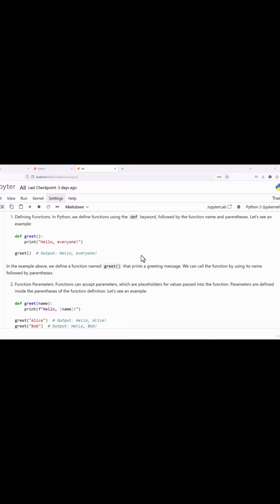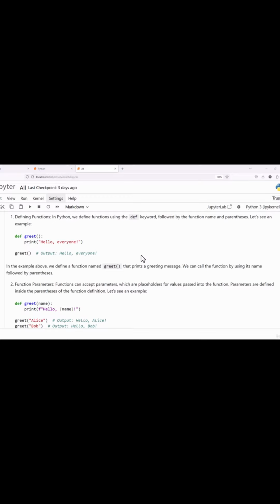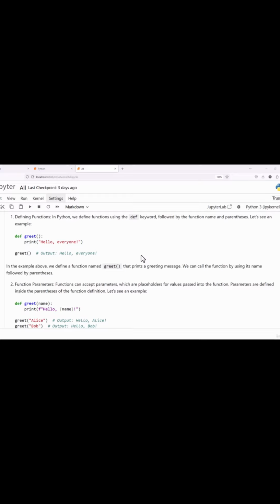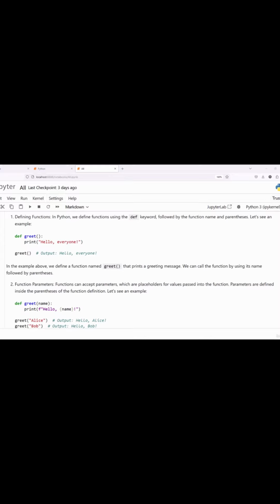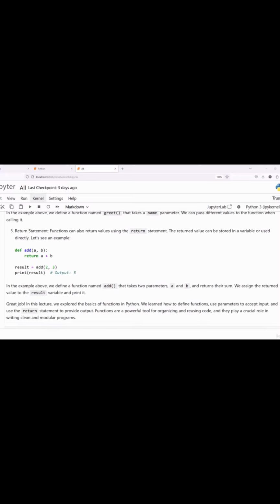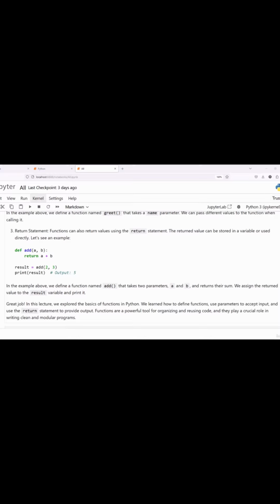Introduction to Functions in Python | Quick Beginner Tip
Learn what functions in Python are and why we use them — all in under 3 minute!
Perfect for beginners starting with Python programming.
Follow for more quick Python tips! ⚡